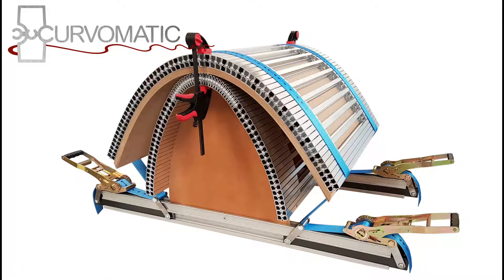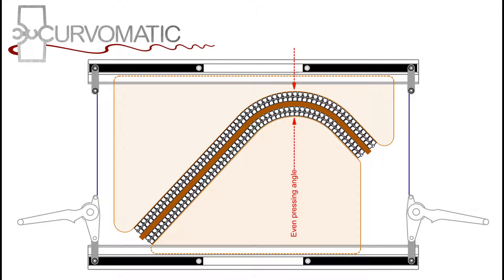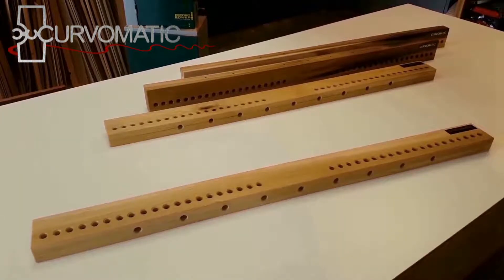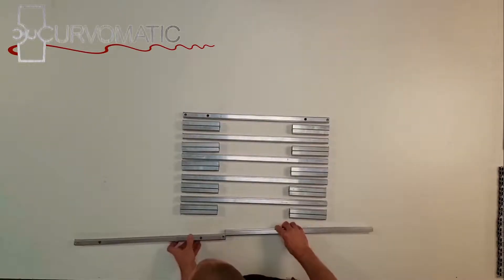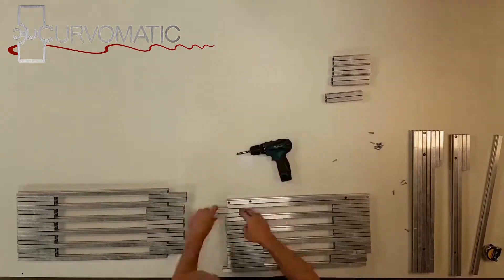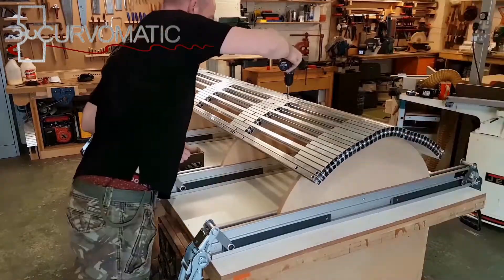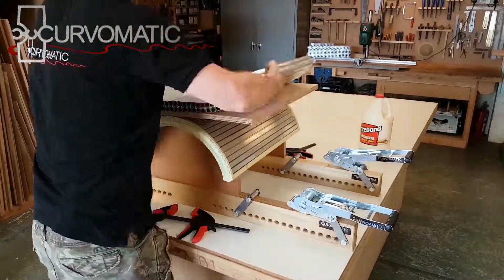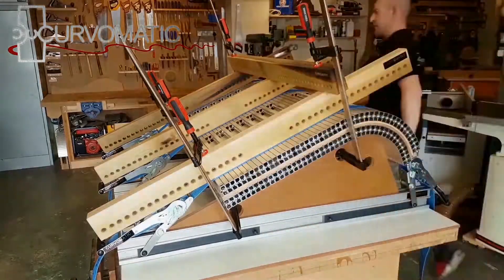Curved panel making system - Curvomatic Instructions 2019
A detailed explanation of how to use Curvomatic as a curved mould and lamination press.